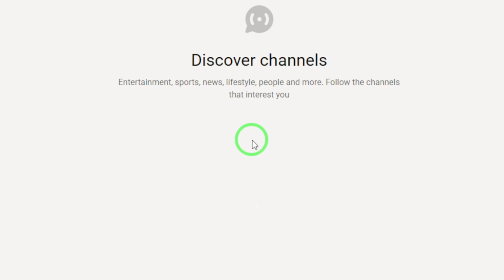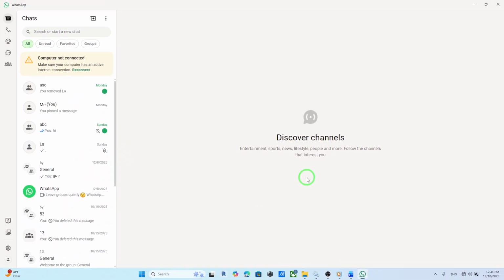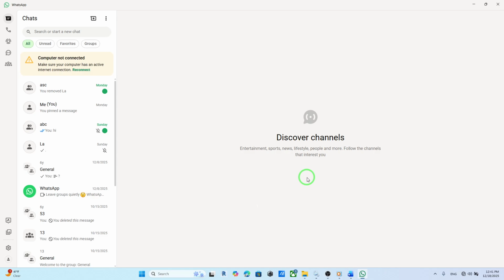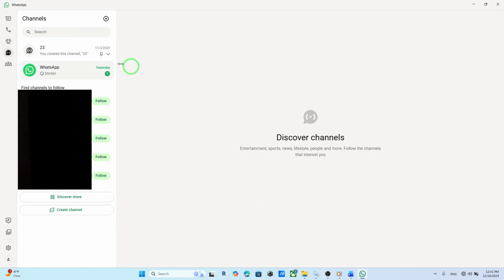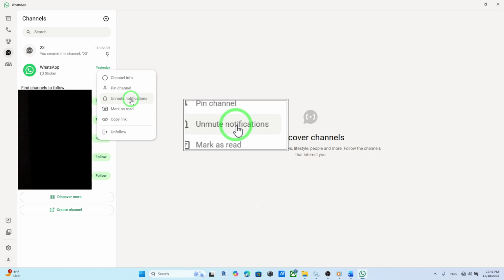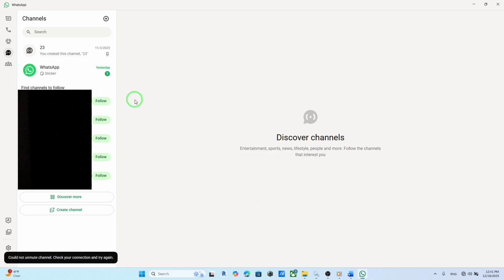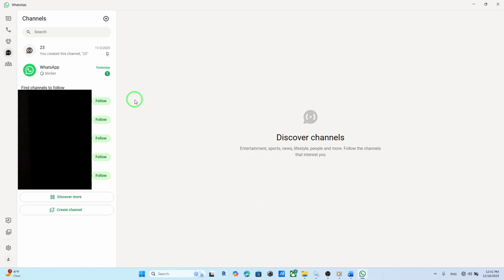How To Unmute A Channel On WhatsApp App On PC (New Update)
Learn how to unmute a channel on WhatsApp for PC easily with this quick step-by-step guide. This video covers the latest WhatsApp update so you can manage your channels without missing any updates or notifications again.

Follow these steps:

1. Open WhatsApp app

2. Click on the Channel icon from the left side menu

3. Find the channel you want

4. Right click on it

5. Click on Unmute

Watch until the end to make sure your notifications are back on for your favorite channels.-

Chapters:
00:00 Intro
00:12 Soultion
01:05 Outro